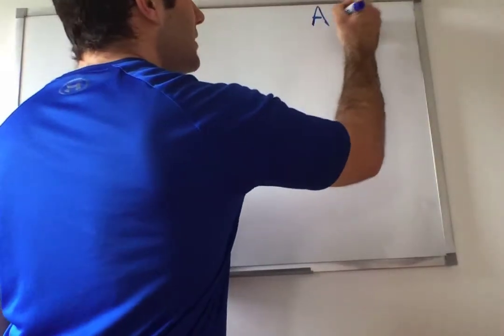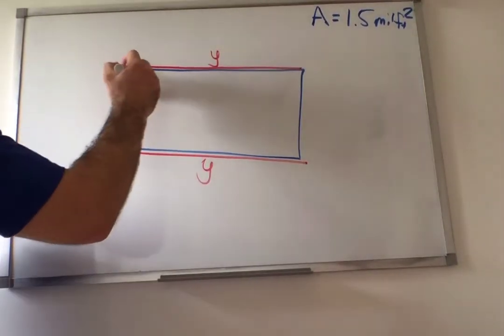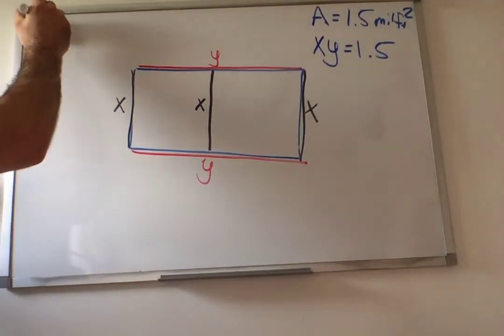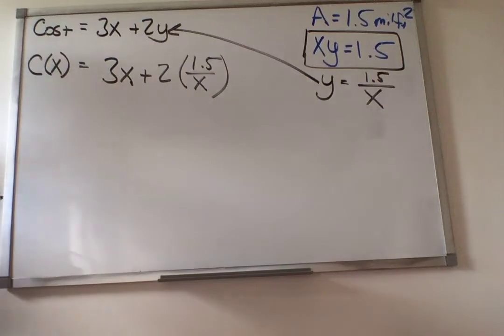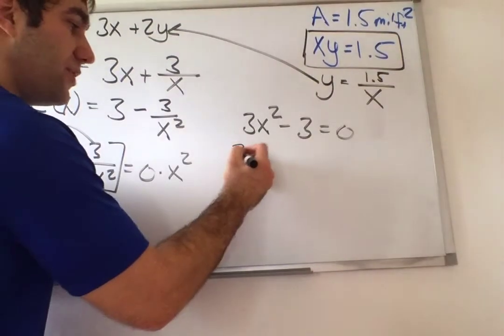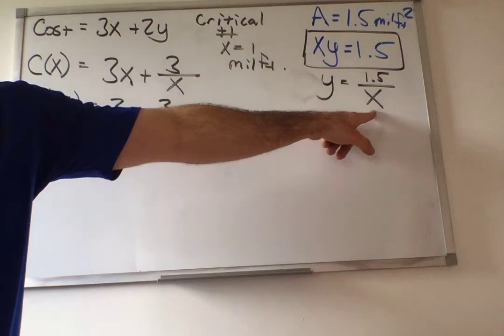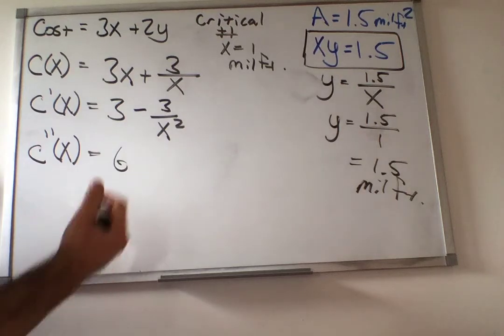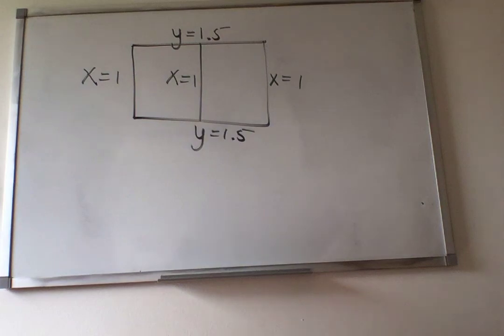Optimization Problems Example 1 V1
I go through one example of an optimization problem